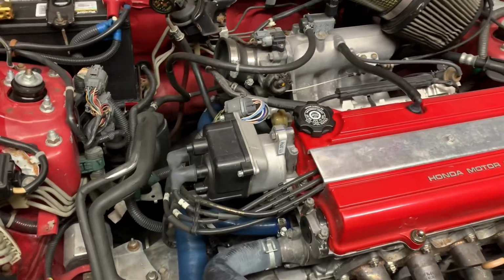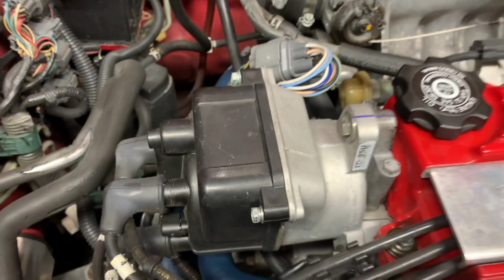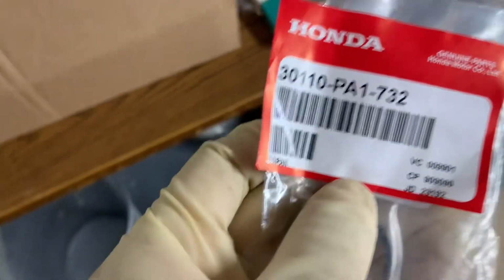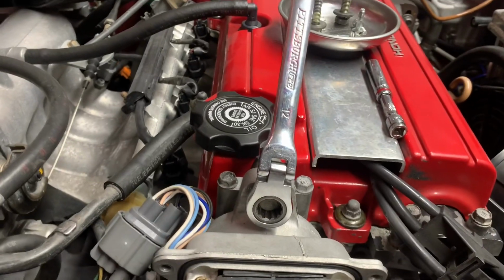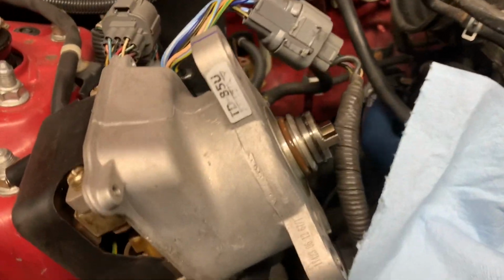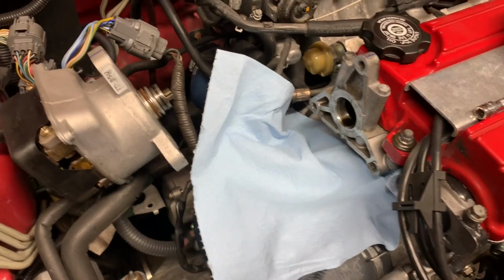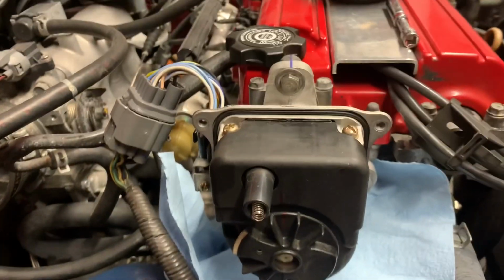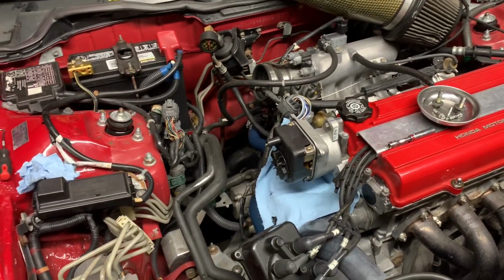Acura integra distributor o ring